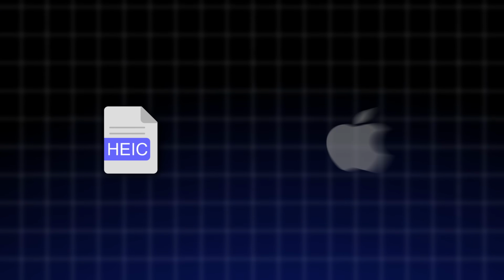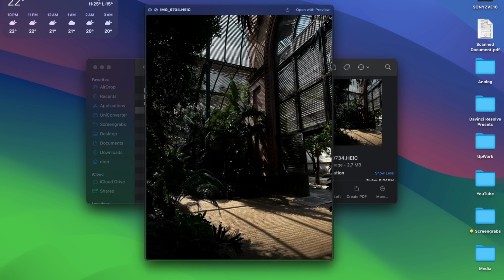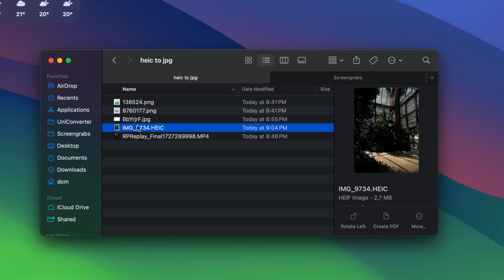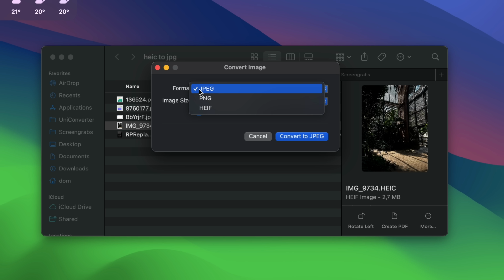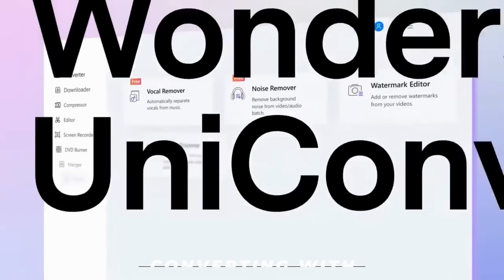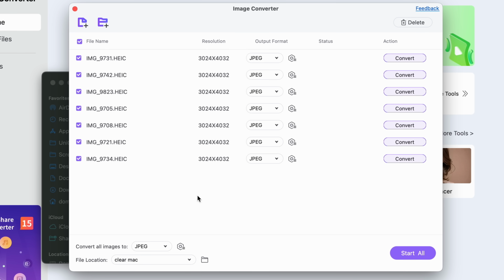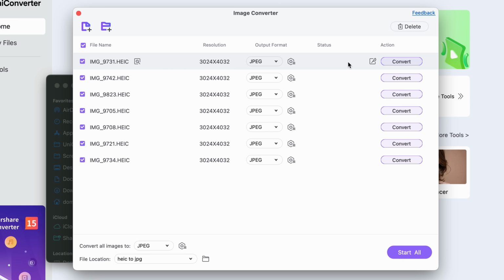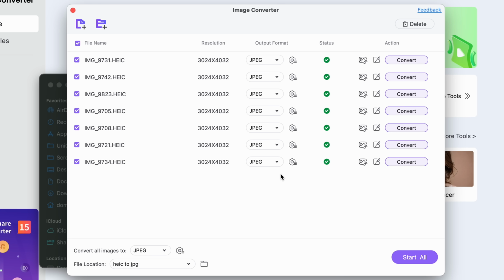How To Convert HEIC to JPG | Uniconverter 15 Tutorial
HEIC is apple’s own image format. When your iphone is set to High Efficiency in your camera settings, it will shoot in HEIC. HEIC is not supported on windows for example and you may also have trouble using it online so let’s see how to convert them into JPG.
⌚ Timestamps
00:00 - Intro
00:20 How to convert HEIC to JPG on Mac
01:24 How to convert HEIC to JPG with Uniconverter